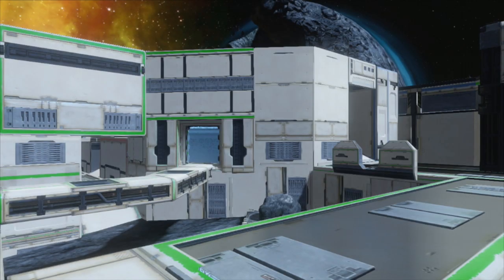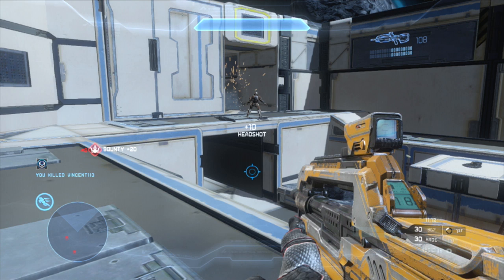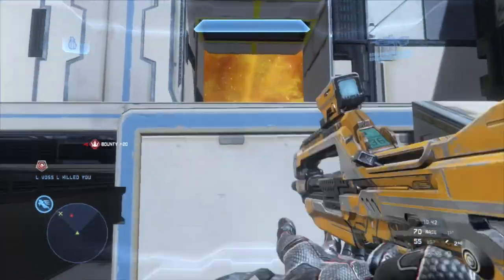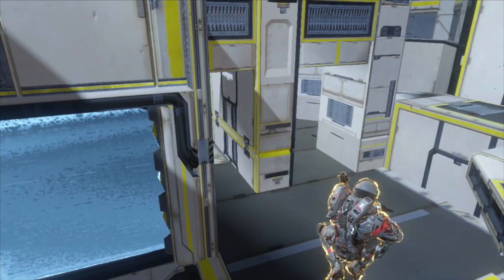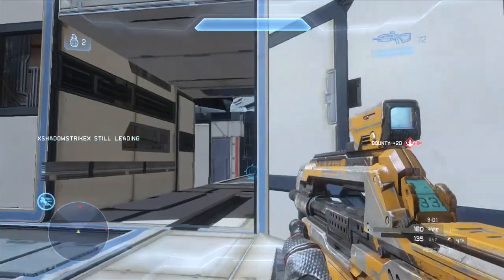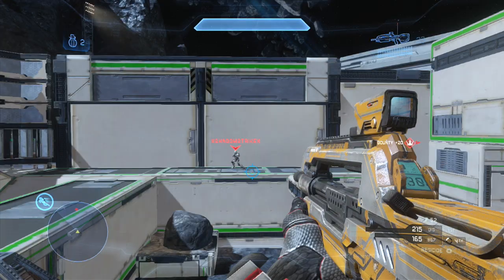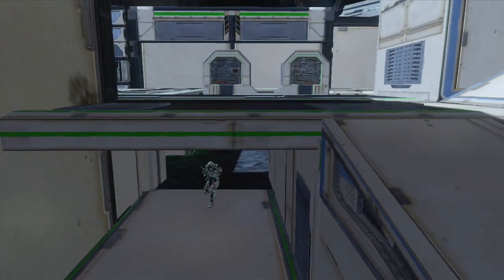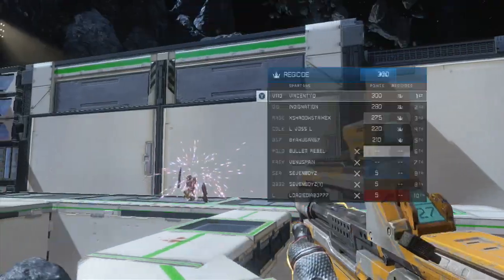Scythe, FFA Regicide - Halo 4 Genesis Gameplay Review #5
In this gameplay, we look at which sensitivity you should be using, how you should use the teleporters to your advantage, and how to be more aware of the King during the final moments of a Regicide game. Sorry that this 6min gameplay turned into a 20min video. There was a lot I wanted to point out and say.
Map: Scythe
Gametype: Regicide
Point of View: byakugan67

-Twitch Watch me play LIVE!

MY SET UP:
-Button Layout: Bumper Jumper
-Sensitivity: 4
-Toggle-crouch: OFF
-Vibration: OFF
-Controller type: Microsoft brand, black, wired.
-Headset: Astro A40
-Mic: Astro A40 mic
-Capture Card: Elgato
-Editing Software: iMovie '11 -